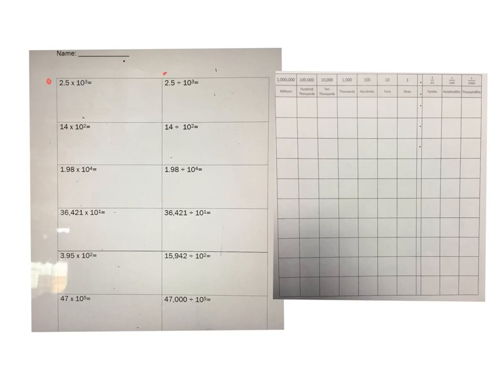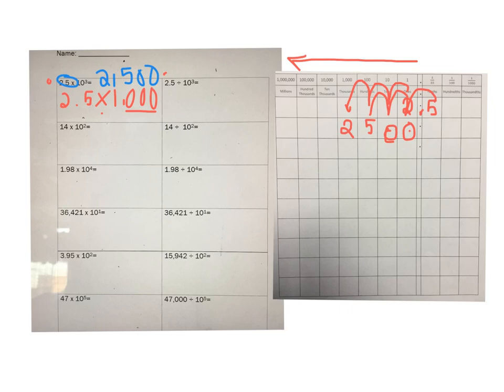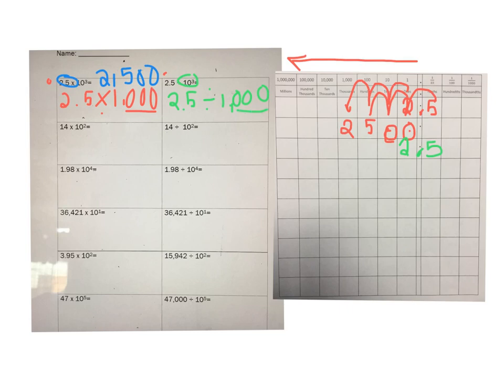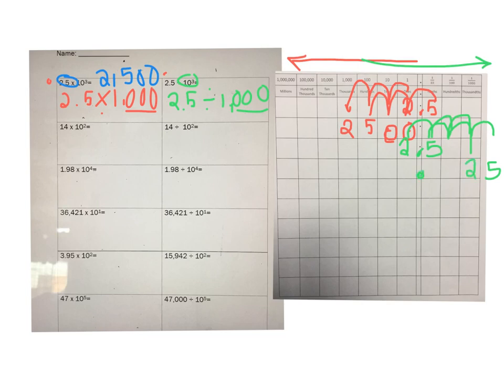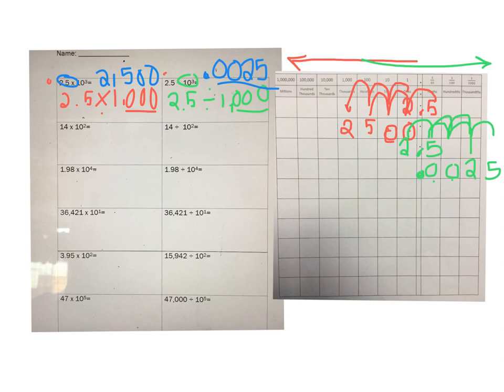Module 1 Lesson 3 Grade 5 Engage NY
Tips on module 1 lesson 3 grade 5 using engage NY curriculum.